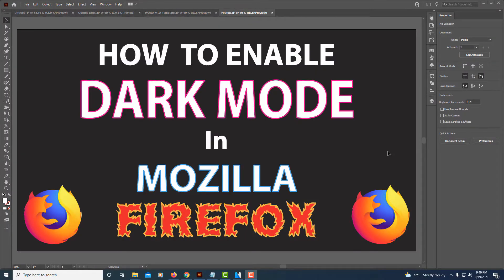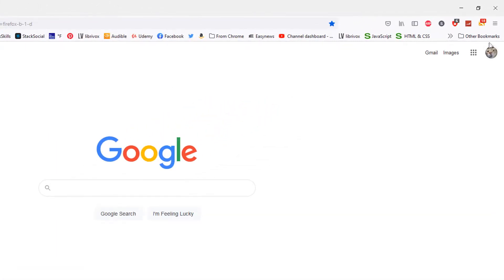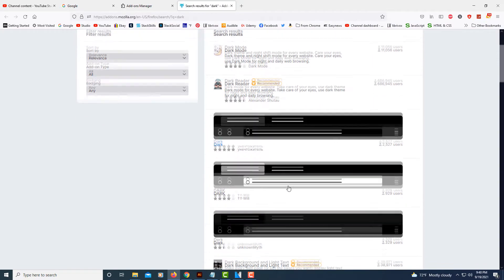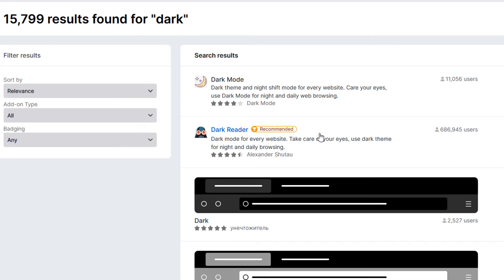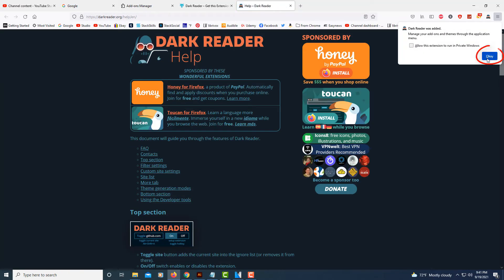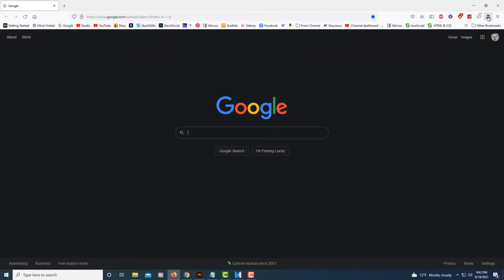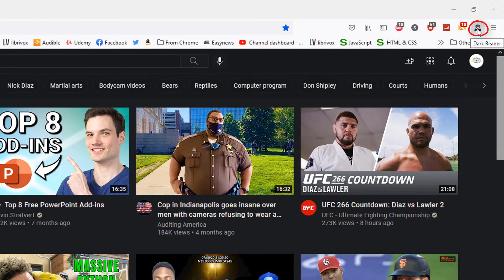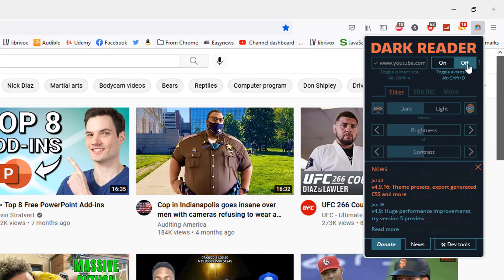Mozilla Firefox: How To Enable Dark Mode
This is a video tutorial on how to enable dark mode theme on Mozilla Firefox.

Simple Steps:
1. Open Firefox.
2. Click on the 3 line hamburger menu in the upper right corner and choose "Add Ons and Themes".
3. Type "dark" into the search bar.
4. Select one of the dark themes and click on "Add To Firefox"

Chapters
0:00  How To Turn On Dark Mode On Firefox
0:20  Open The Mozilla Browser
0:25  Go To The Hamburger Menu and Choose "Settings"
0:36  Choose "Add Ons and Themes"
0:47  Type "Dark" Into The Search Bar
1:15  Choose Your Theme
1:40  Close and reopen your browser